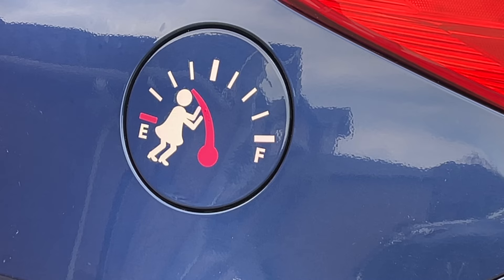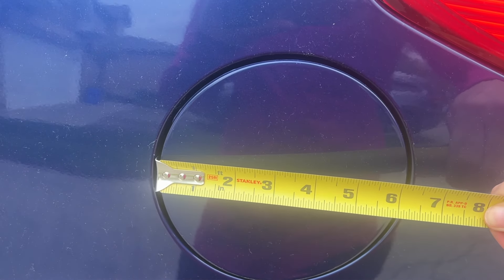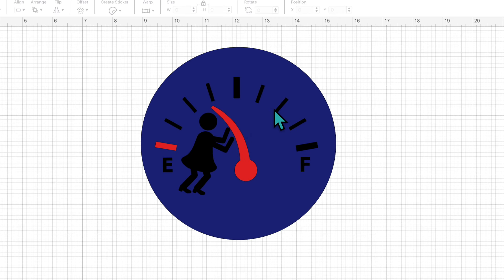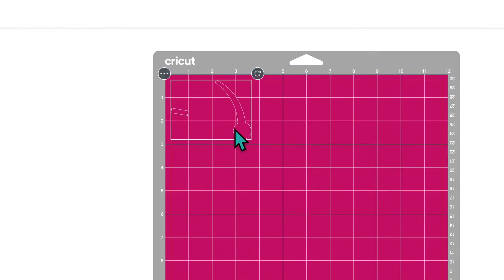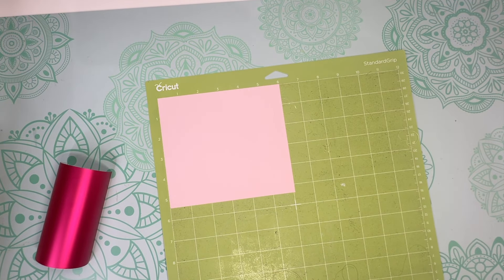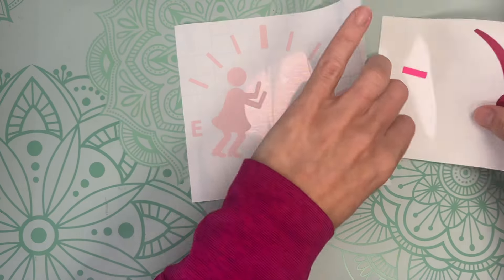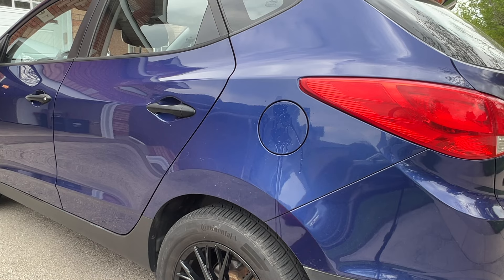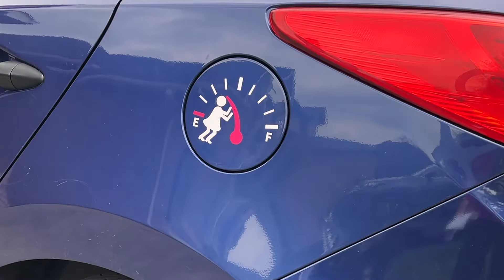Stand Out With DIY Car Decals With Your Cricut | Step by Step tutorial suitable for beginner!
In this step by step tutorial I will show you how to make a layered car decal with your Crict machine.

Design Space Image Used in this video: M4725D2EO

Contact Paper